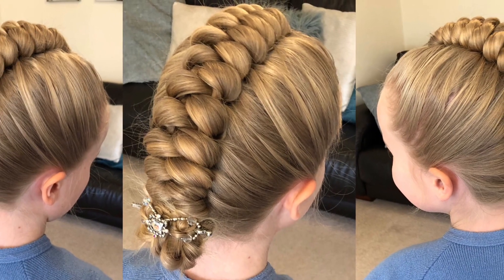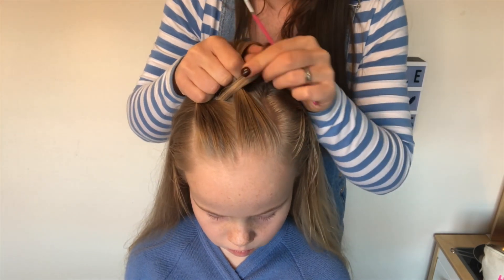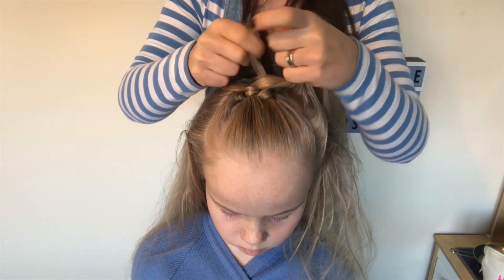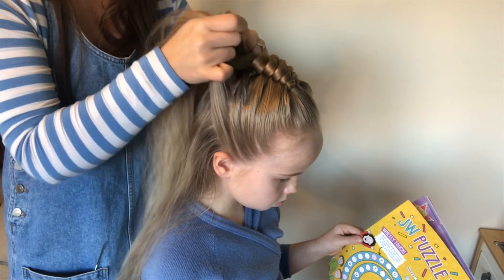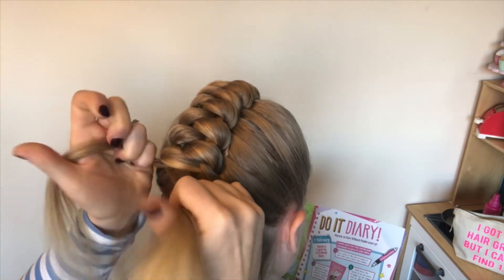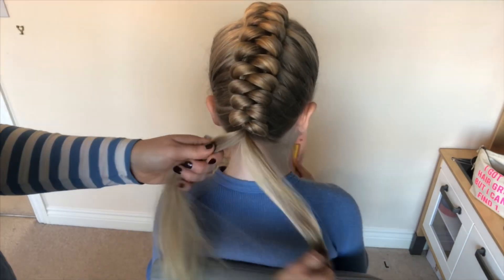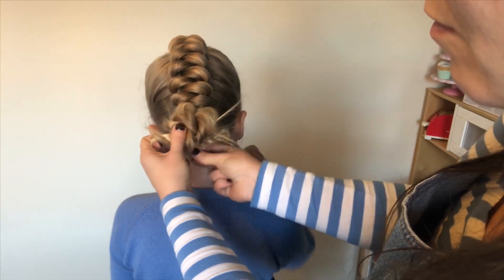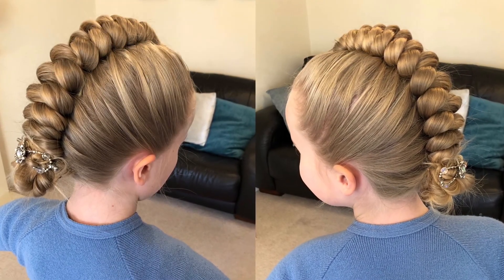Infinity Braid Step by Step Hair Tutorial by Two Little Girls Hairstyles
How to do an infinity braid, with step by step instructions.